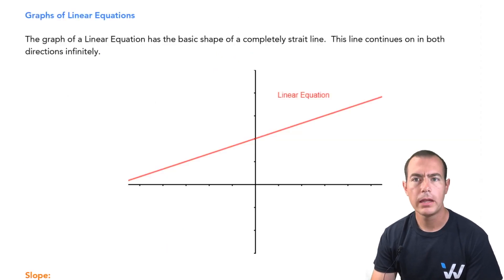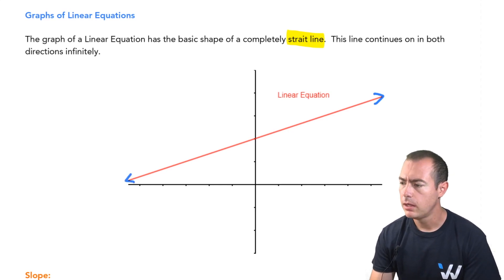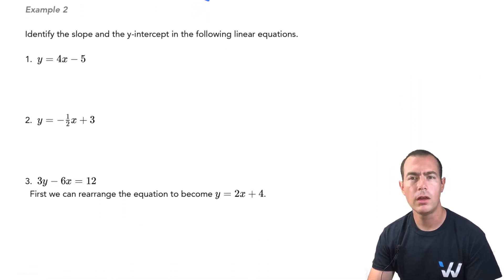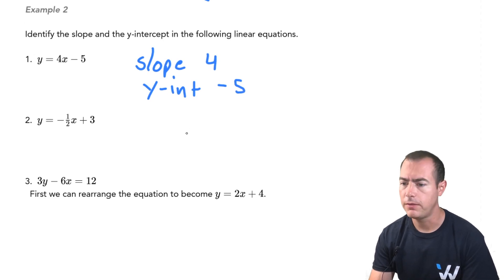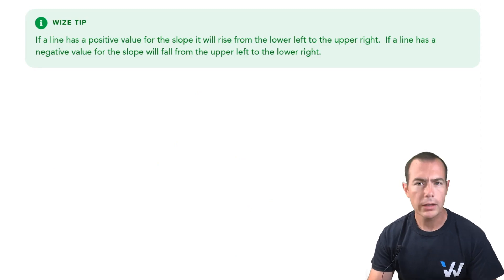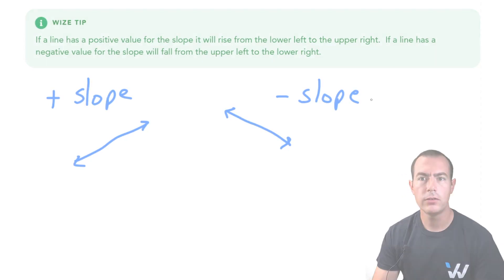Linear Equations Review: Grade 11 Math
Watch a quick review of linear equations by our Grade 11 math expert Eric.

In this course, you'll learn the answers to questions like:
• What is the formula for a linear equation?
• What are the 3 types of linear equations?
• How to solve a linear equation?
• How do you know if a equation is linear?
• What is the easiest way to solve linear equations?

► ABOUT WIZEPREP
Wizeprep provides expert-led video, guided practice, prep booklets, and class notes to help you learn at your own pace, improve grades, reduce stress, and save time.

► WIZEPREP Student Success Scholarships
Are you in Canada or the US and need help with high school expenses? Apply for the Wizeprep Scholarships (no essay required)

Happy studies ~